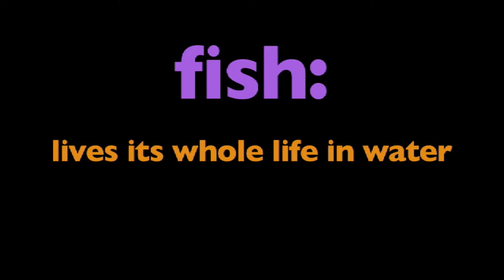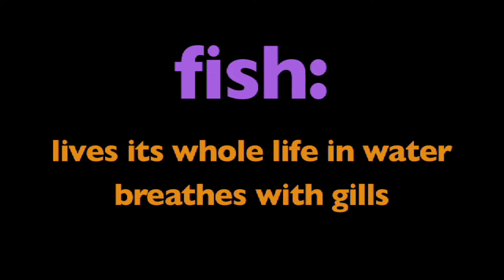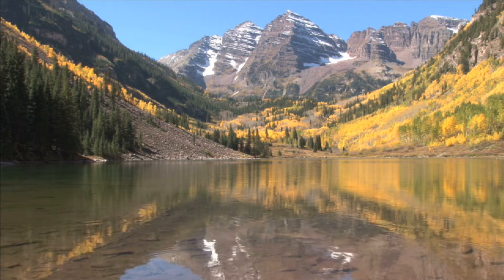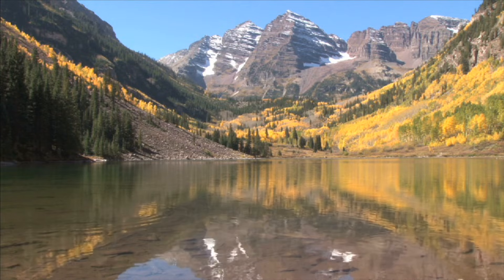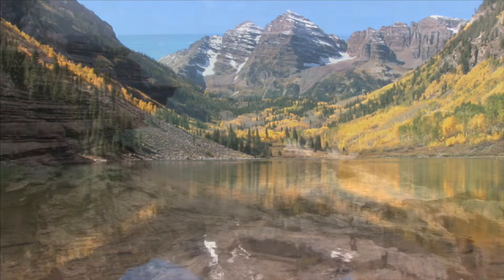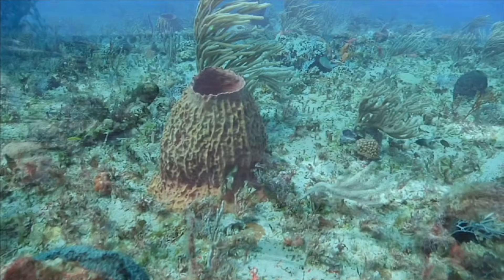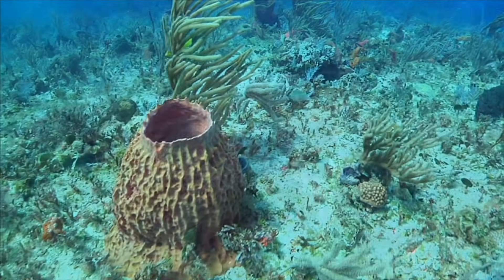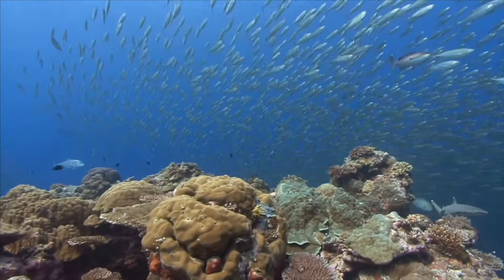All About Fish | Learn the characteristics and facts about fish | Science Lesson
"All About Fish" is an engaging educational video tailored for elementary school students. This video serves as an ideal resource for both introducing and reinforcing the concept of fish in an informative and visually stimulating manner. Through a series of real-life, live-action examples, young learners will gain a clear understanding of what constitutes a fish. From exploring various fish species in their natural habitats to observing their unique characteristics and behaviors, this video offers an engaging and informative exploration of the underwater world. "All About Fish for Kids" is designed to make learning about fish an enjoyable and educational experience for elementary students, enhancing their comprehension of this fascinating topic.